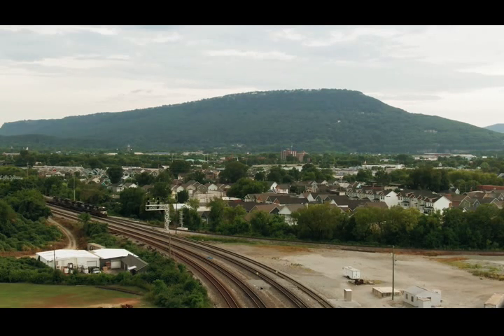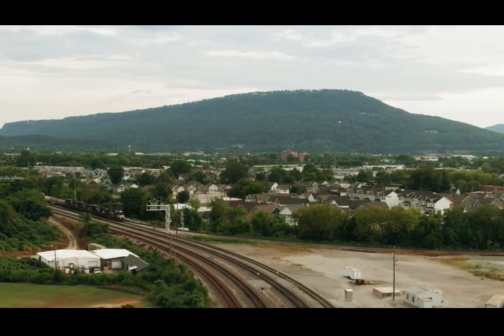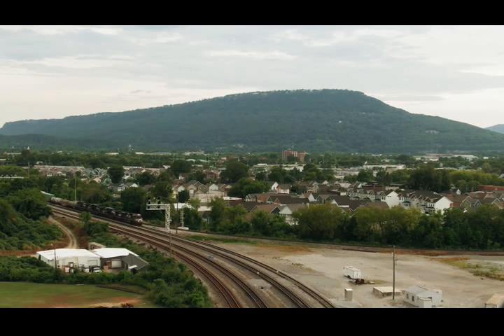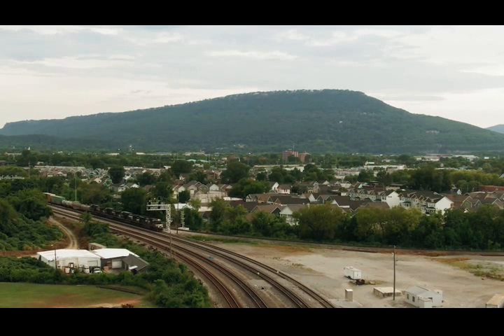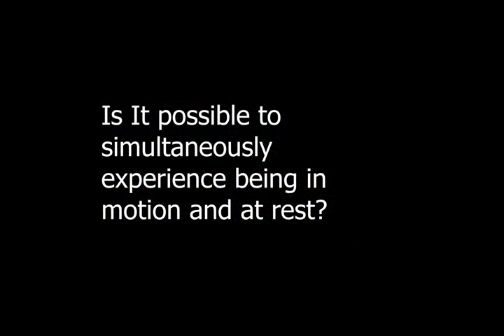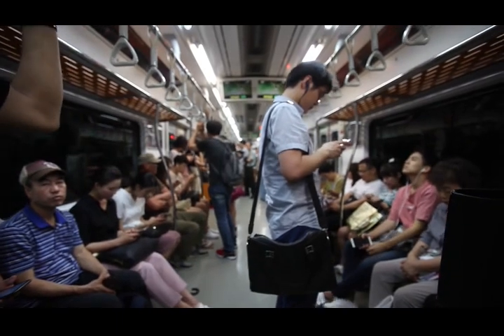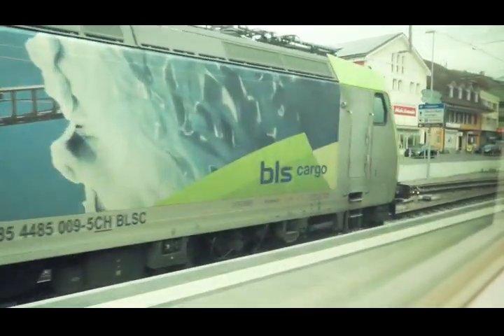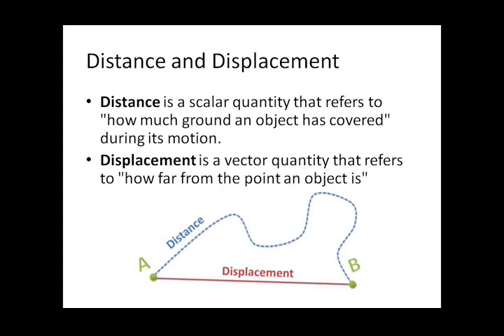Physics – Force and Pressure: Motion | Part-I | ICSE | Class 7 | St. Augustine's School | Kalimpong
Basic Understanding of the chapter "Physical Force and Pressure: Motion” for ICSE Physics – Class 7, as per the reduced Syllabus suggested by Council for the Indian School Certificate Examinations (CISCE) for the year 2020, due to the COVID19 pandemic.

Credits:

Videos by
• Taryn Elliott from Pexels
• shanu from Pexels
• Calito Gonzalez from Pexels
• The Lazy Artist Gallery from Pexels
• Welton Souza from Pexels
• Wendy Laplume from Pexels
• Pressmaster from Pexels
• Space Space from Pexels
• Tom Fisk from Pexels
• Joseph Redfield from Pexels
• Anthony from Pexels
• Wibhas Onnom from Pexels
• cottonbro from Pexels
• samazing family from Pexels
• Rahul Gautam from Pexels
• Street Donkey from Pexels
• Kelly Lacy from Pexels
• Eno Eltora from Pexels
• Matthias Groeneveld from Pexels
• Mike from Pexels
• Pressmaster from Pexels
• Indigo Blackwood from Pexels
Photo by Vecislavas Popa from Pexels